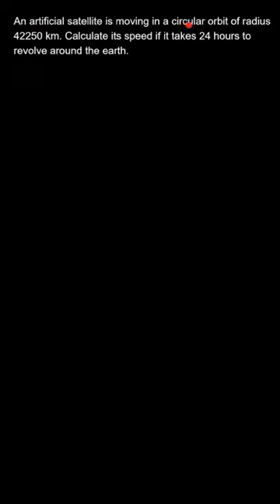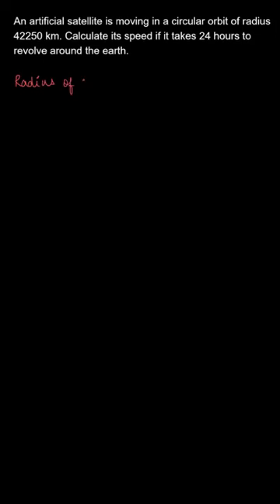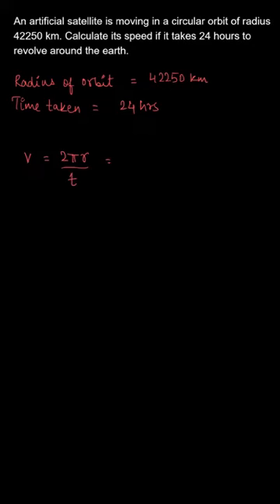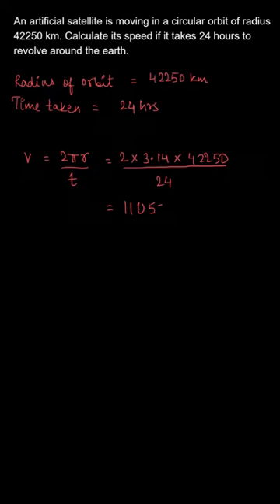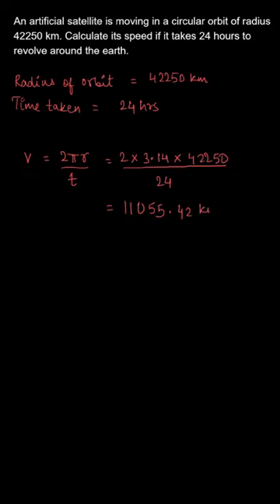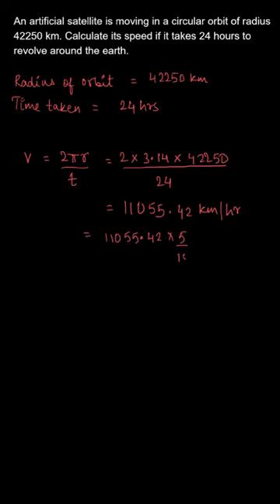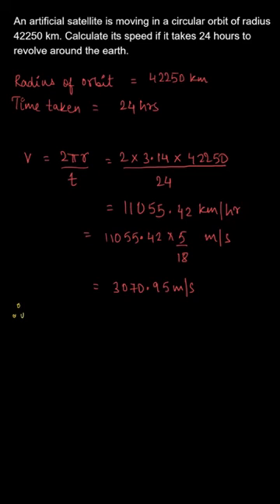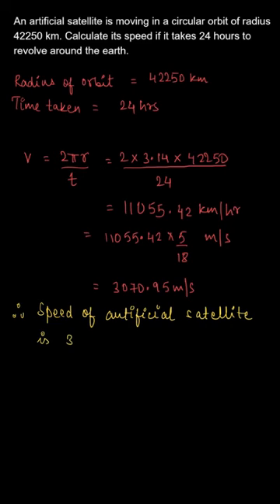An artificial satellite is moving in a circular orbit of radius 42250 km. , Q 1, Ex 8.1, Motion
An artificial satellite is moving in a circular orbit of radius 42250 km. Calculate its speed if it takes 24 hours to revolve around the earth.

Topic:   Motion
Class: 9
Subject: Science
Chapter: 3
Book: NCERT Class 9 Science